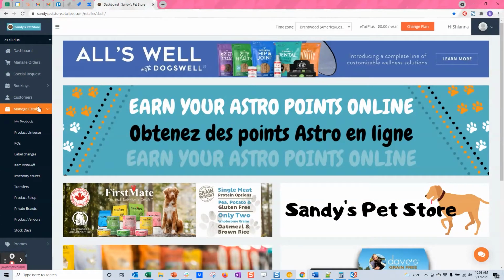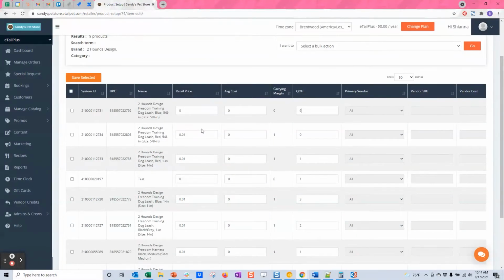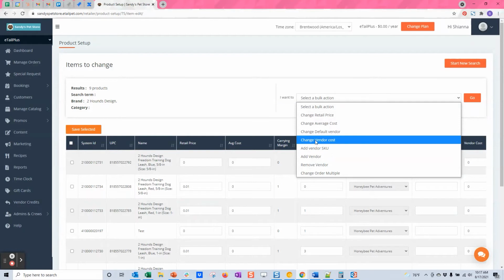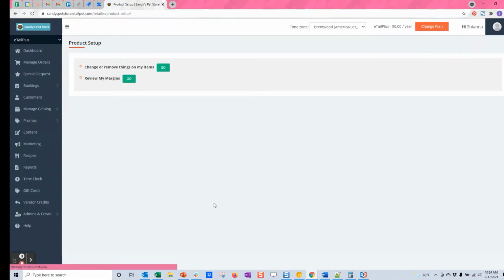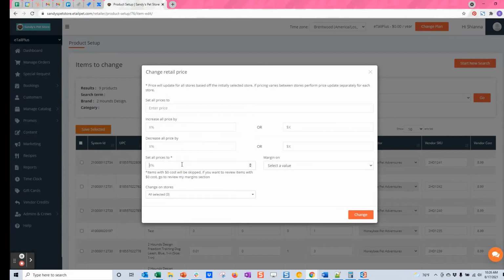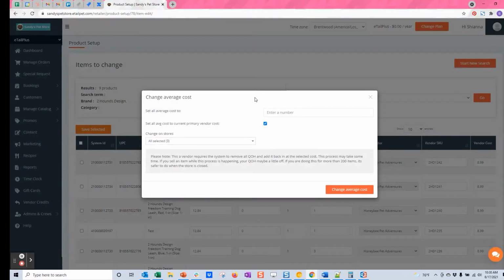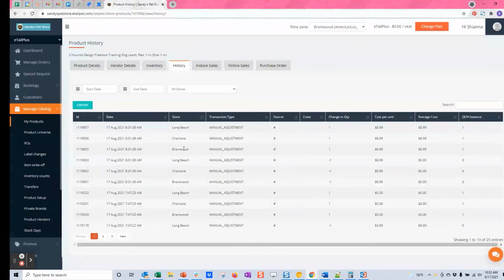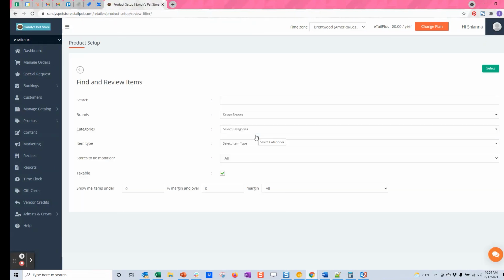Product Setup | SELLIT! POS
Learn about Product Setup, a new way that independent pet retailers can update all of their product information from one screen.